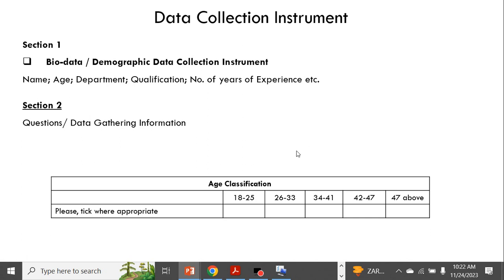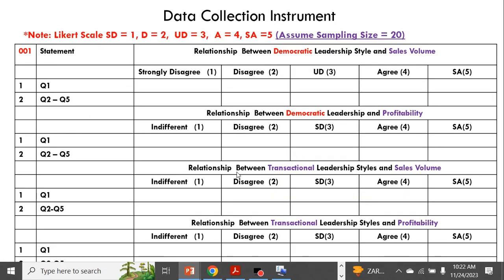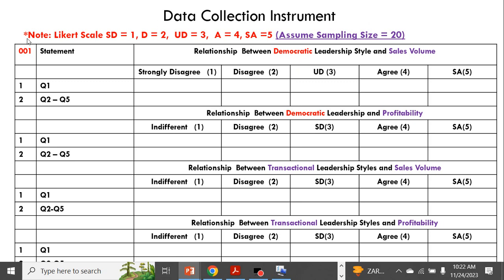Data Coding Series 1: Hypotheses, Questionnaire, and SPSS process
Data Coding: Transforming Hypotheses to Questionnaire and SPSS readable format.